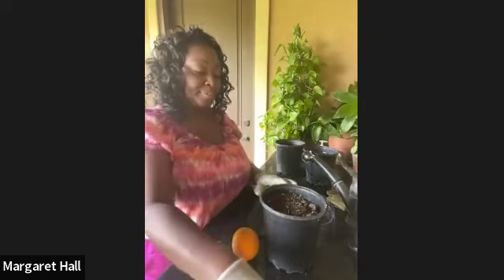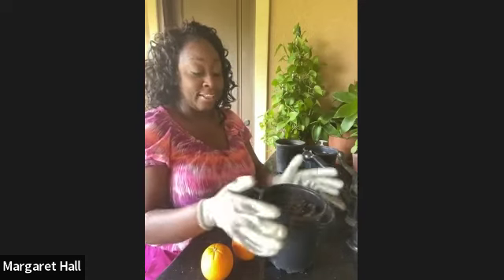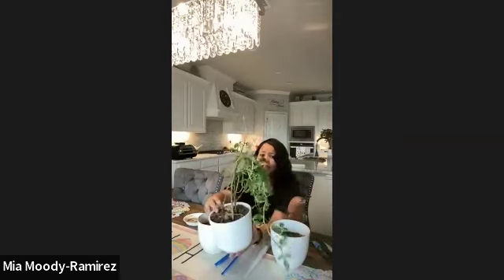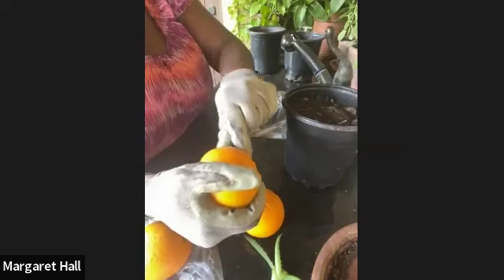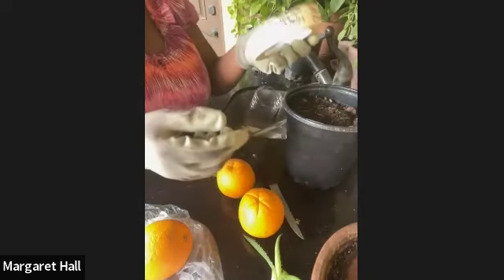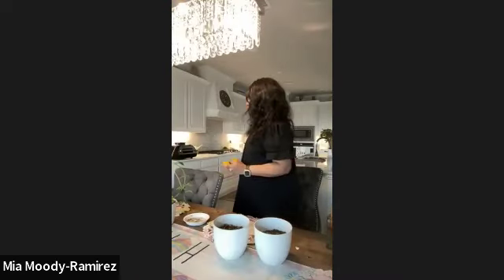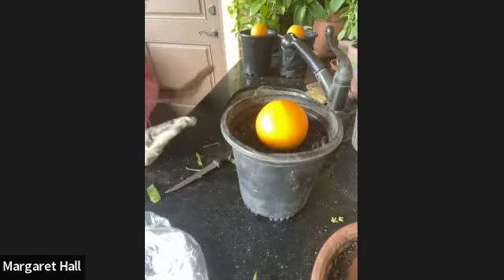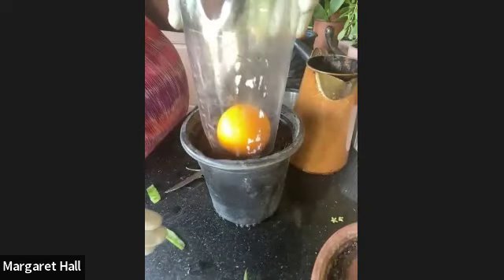A tutorial on how to grow lemon and orange trees from fruit.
This is tutorial on how to grow lemon and orange trees from fruit. It features Margaret Hall and Mia Moody-Ramirez.